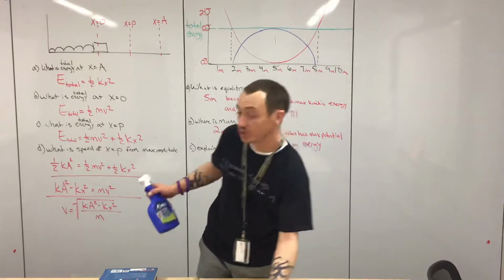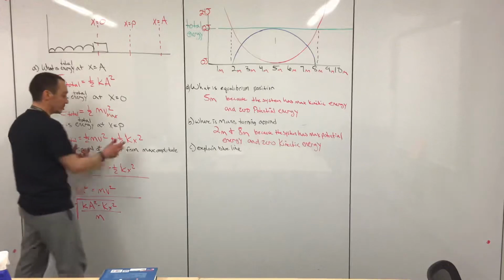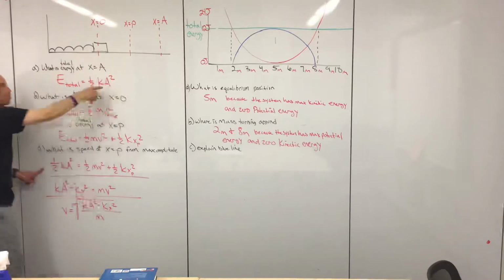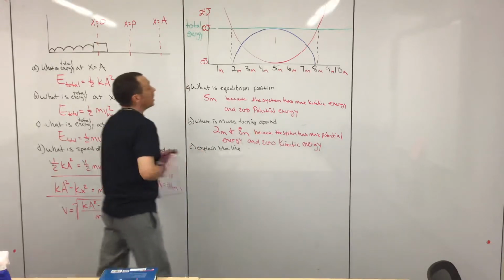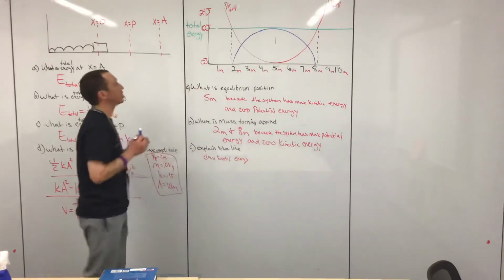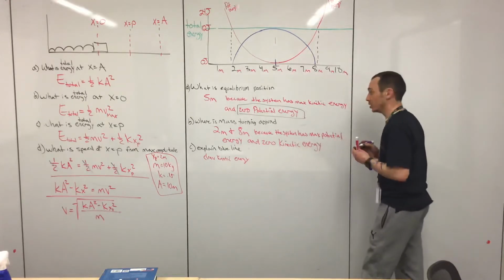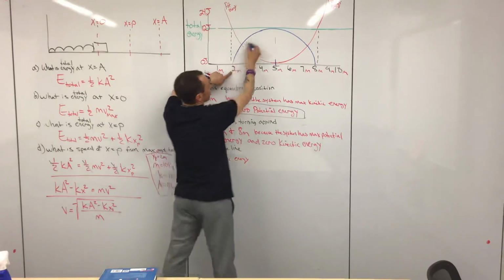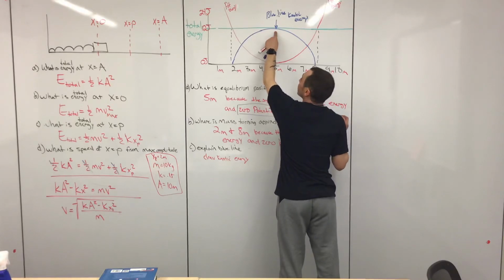Solution using conservation of energy to find velocity and kinetic energy(watch in HD w/ headphones)